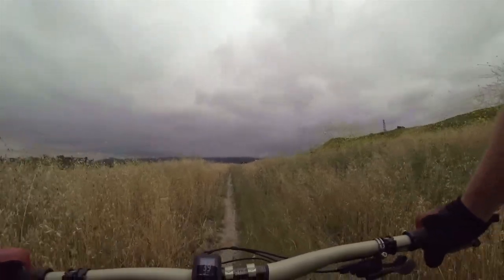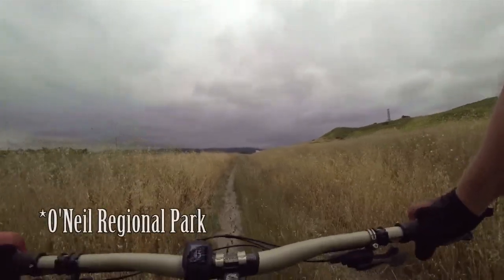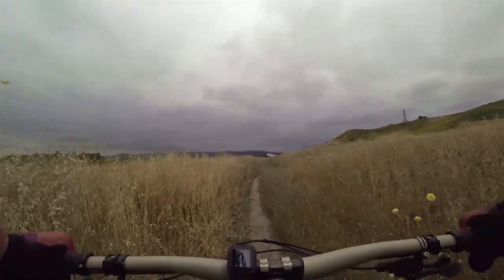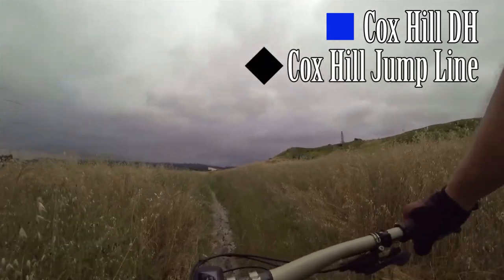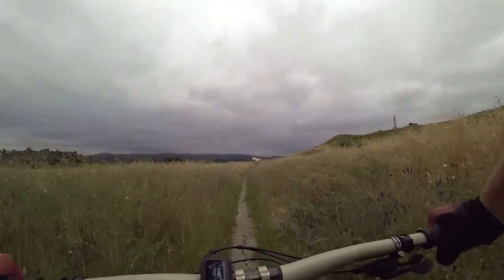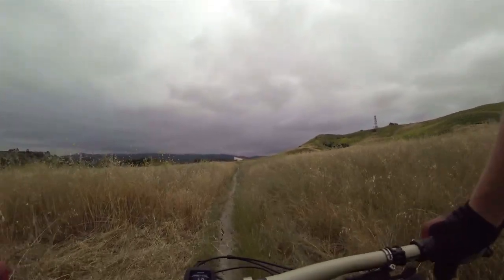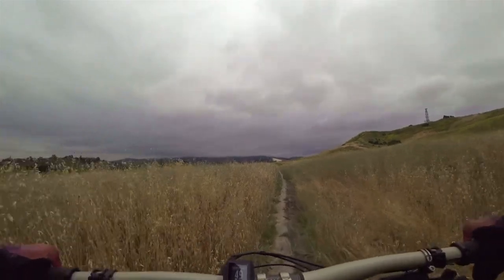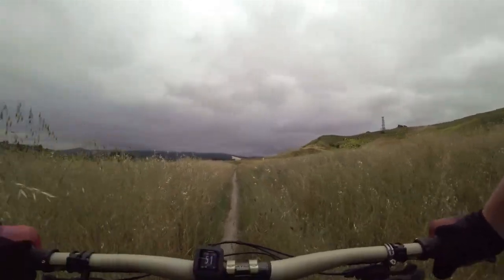O'Neil Regional Park - Cox Hill DH & Jump Line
Wanted to ride somewhere new and decided to check out a couple of trails at O'Neil.  Both trails were quite overgrown and are in need of some love.  Shot with a Sony AS300 using a custom chest mount, a DJI Mavic Pro and a GoPro Hero Session 5; all while riding my YT Jeffsy.

Breakdown
0:00 Intro
1:13 Jump Line
2:38 Cox Hill DH